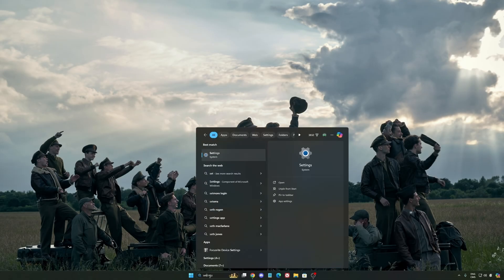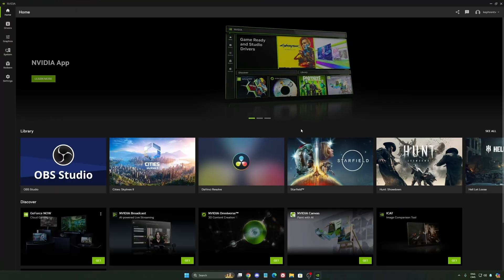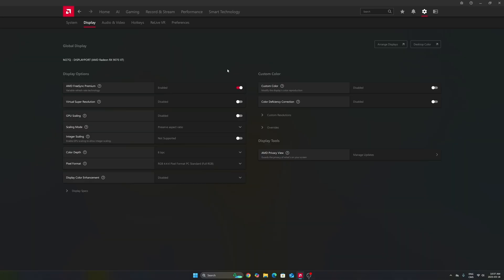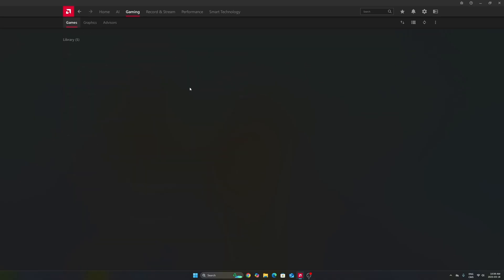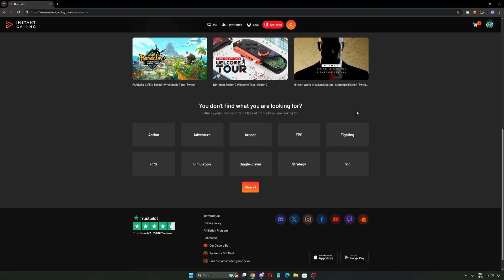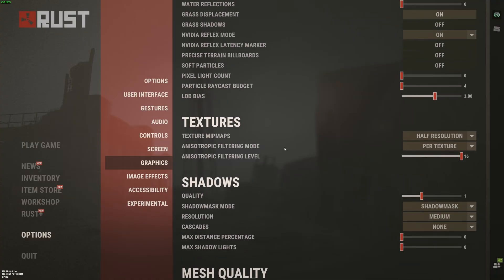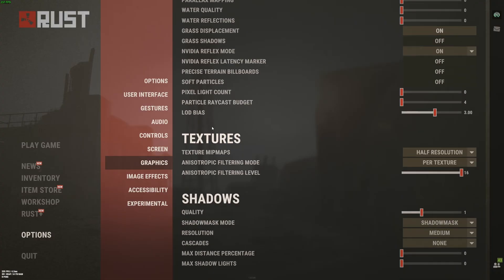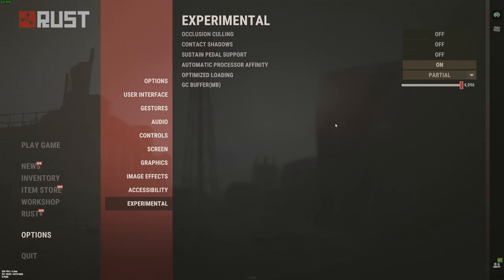[2025] RUST - Best PC Settings to Boost FPS & Visibility + How to Enable DLSS 4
💡 Whether you're on NVIDIA or AMD, this video walks you through step-by-step optimizations to help you get the most out of Rust .

Good luck and thanks for your support ❤️

⏱️ Video Chapters:
0:00 – Windows Optimization + NVIDIA Settings
4:40 – AMD Radeon Settings
8:36 – AD Instant Gaming
9:10 – DLSS 4
10:25 – In-Game Settings Rust

🖥️ PC Specs:
• CPU: Ryzen 7 9800X3D
• GPU: RTX 4090
• RAM: 64GB DDR5 6400 MHz
• Headphones: Sennheiser HD 490 pro
• Microphone: Shure SM7DB
• Keyboard: Wooting 80
• Mouse: Pulsar X2v2 Crazylight
• Camera: Elgato FaceCam MK2